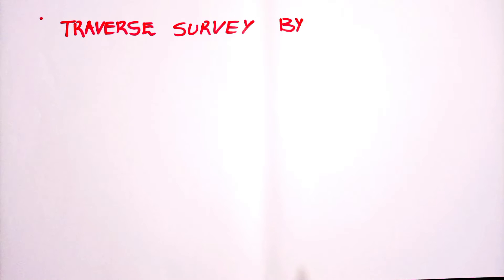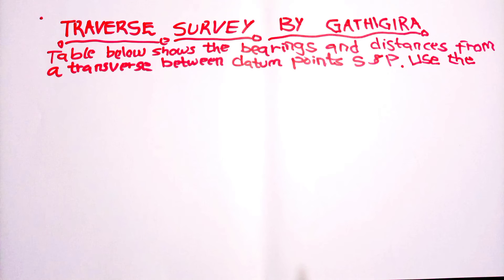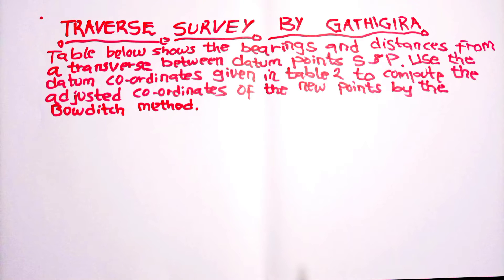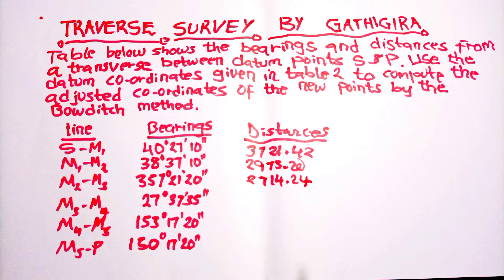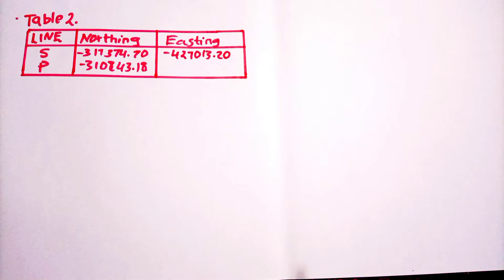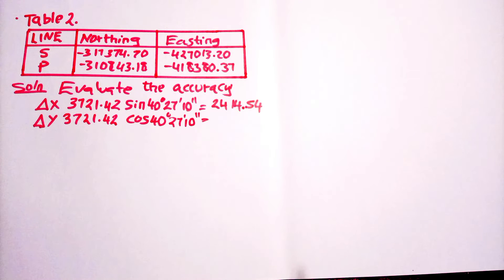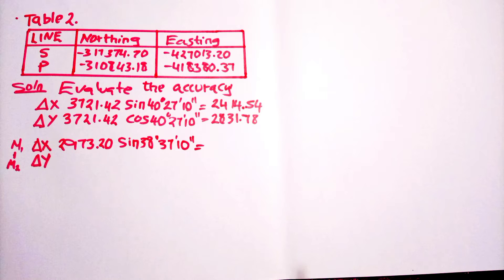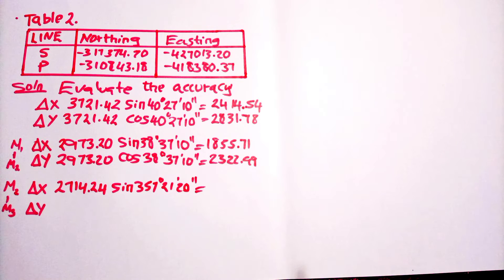Balancing traverse using Bowditch method Engineering survey 2 solved calculation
lecturers by Gathigira Stephen
Matili Technical
Survey